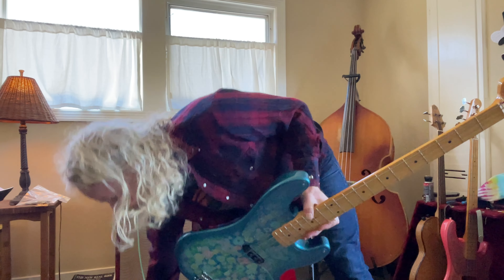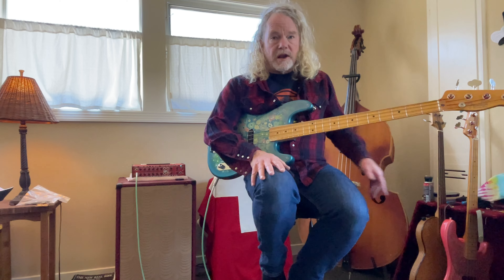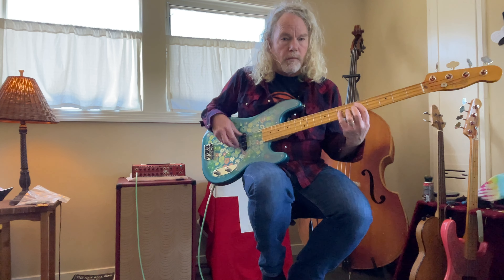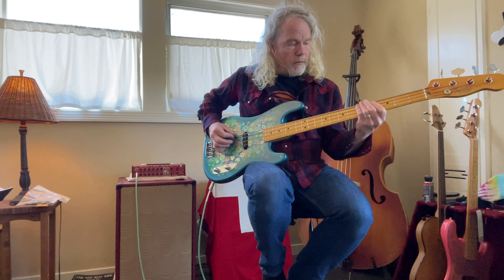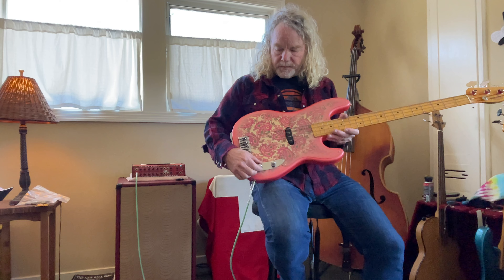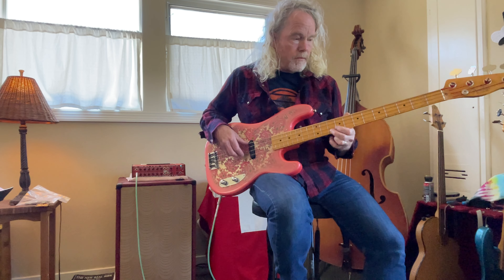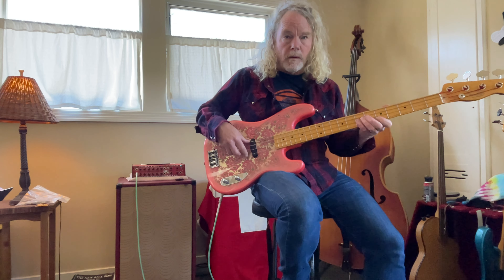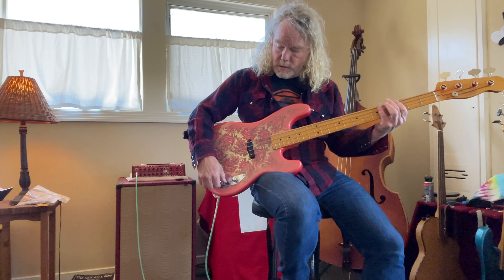Raven Labs PBR -1 Bass Preamp Demo with ‘54 Reissue Blue Flower and Pink Paisley Precision Basses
What more can I say? Read the title!